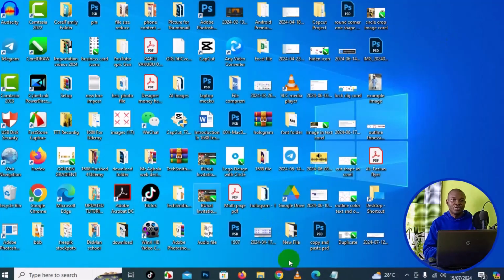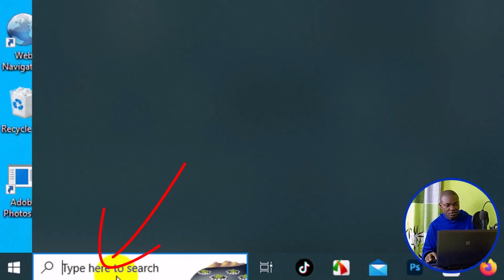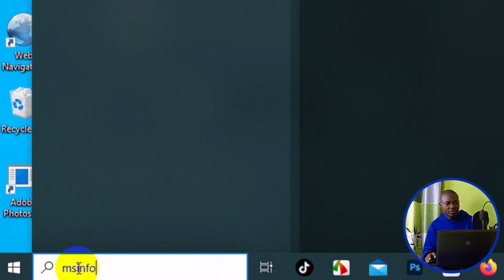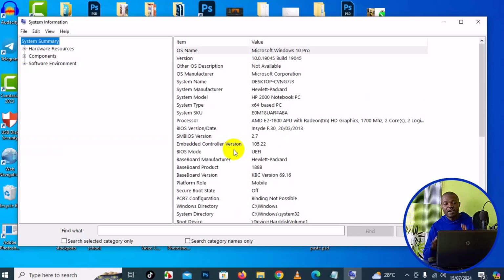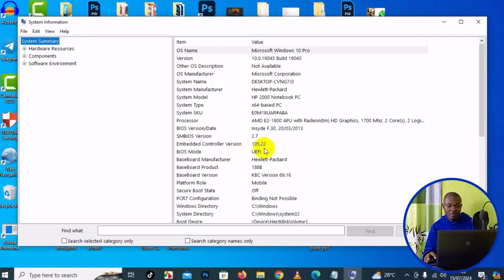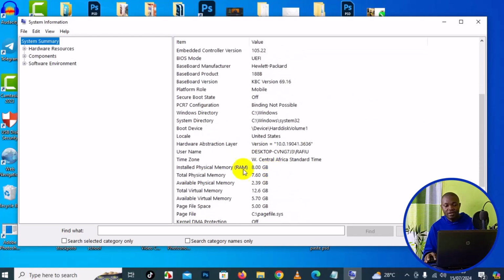How to Check Your Windows Laptop's RAM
Are you curious about how much RAM your Windows laptop has? Knowing your laptop's RAM is essential for understanding its capabilities and performance. Whether you're planning to upgrade your system, troubleshoot performance issues, or simply want to be in the know, this tutorial will guide you through the steps to check your RAM quickly and easily.

📋 What You'll Learn:
1. Using System Properties: A step-by-step guide on how to access your system properties to view your RAM details.
2. Task Manager Overview: Learn how to use the Task Manager to get a real-time view of your RAM usage and performance.
3. Command Prompt Method: Discover the command prompt commands that reveal detailed information about your RAM.
4. Third-Party Tools: Explore some trusted third-party tools for advanced RAM analysis.

💬 Have Questions?

👍 If you found this video helpful, please:
- Share: this video with friends who might find it useful.